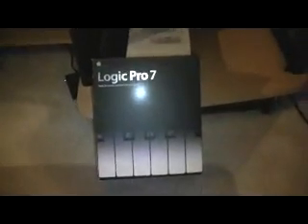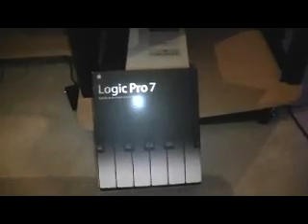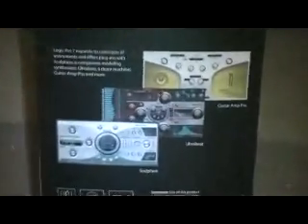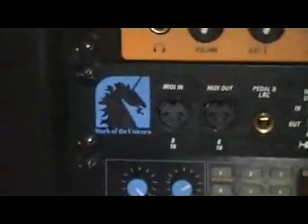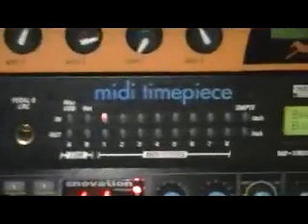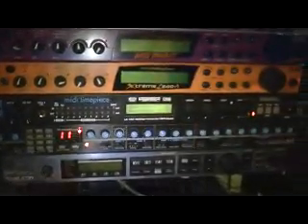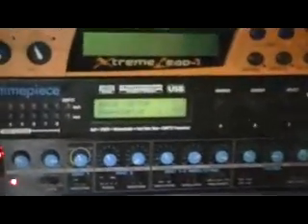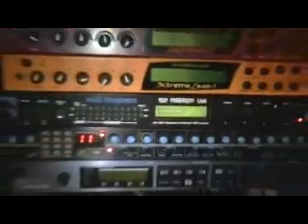Studio equipment needed for making professional music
Here's what I use to make music effortlessly - Logic Pro - The basic essentials for setting up your studio (MUST HAVES) to do the job right.